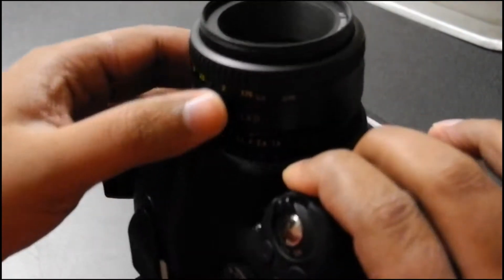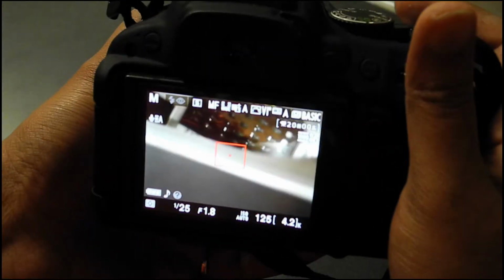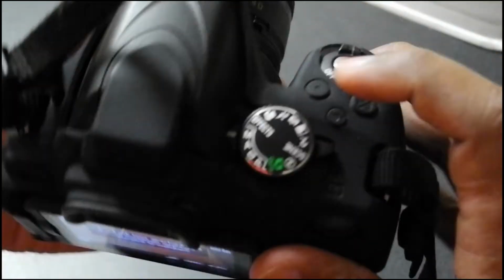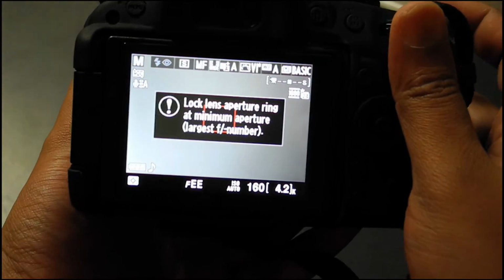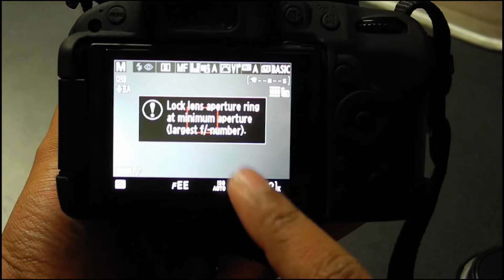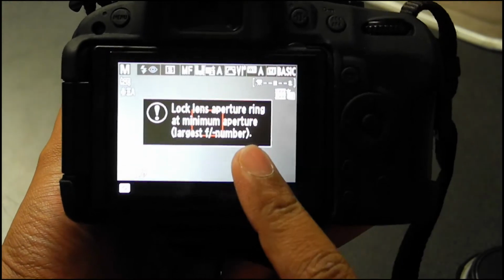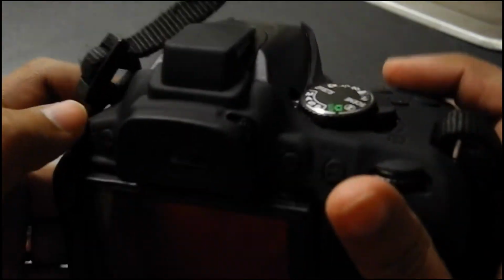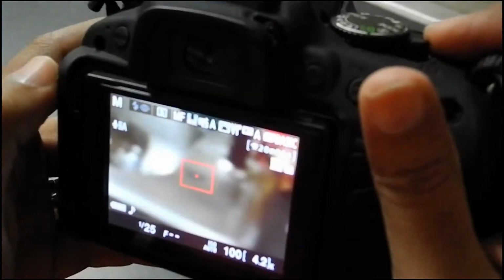how to set manual exposure on Nikon D5100 D5300 D5600 in video with Nikon AIS 50mm f1.8 lens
"Unlock full manual exposure control for video on your Nikon D5100, D5200, D5300, D5500 or D5600!

This tutorial is essential if you're shooting with a classic, fully manual lens like the **Nikon AIS 50mm f/1.8**, which often presents challenges on these DSLR bodies. We'll go step-by-step through the precise settings and practical workarounds to give you complete creative command over your shutter speed, aperture, and ISO in Movie Mode.

By the end of this video, you will know how to:
*   Bypass the camera's automatic exposure limitations to shoot 100% manually.
*   Achieve that cinematic, shallow depth-of-field look with your fast Nikon 50mm f/1.8.
*   Get consistent, flicker-free video footage on the D5100, D5300, and D5600.

### **Video Timestamps**

*   **0:00** - Intro & Why Manual Lenses are Tricky on the Nikon D5x00 Series
*   **1:15** - Essential Settings for Manual Video Mode
*   **2:30** - The Trick to Setting Aperture on Manual Lenses
*   **3:45** - Using Live View for Exposure Confirmation
*   **5:00** - Final Check & Tips for Better Cinematography

### **Gear Featured**

*   Nikon AIS 50mm f/1.8 Manual Focus Lens